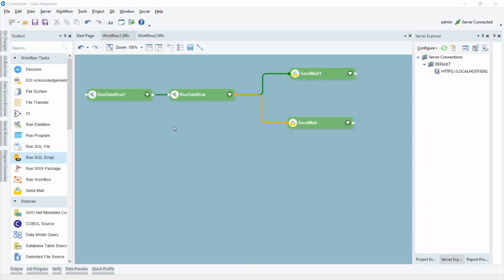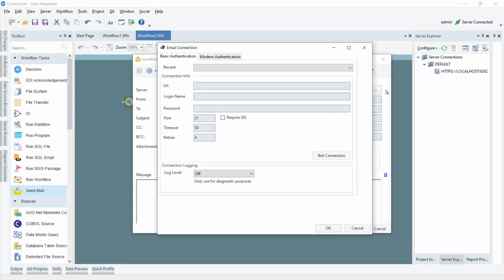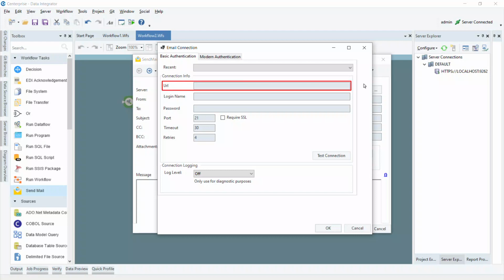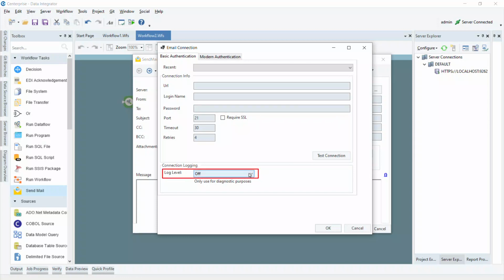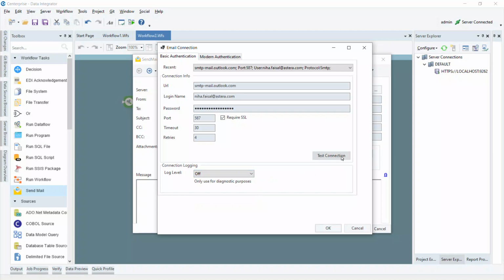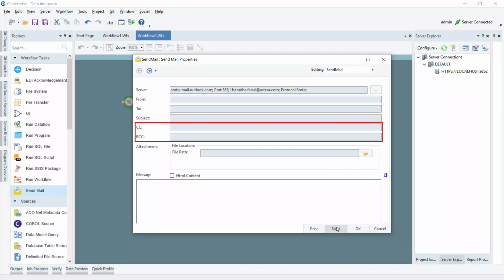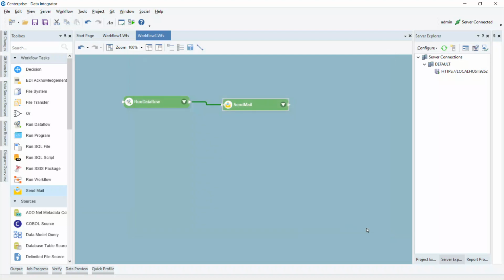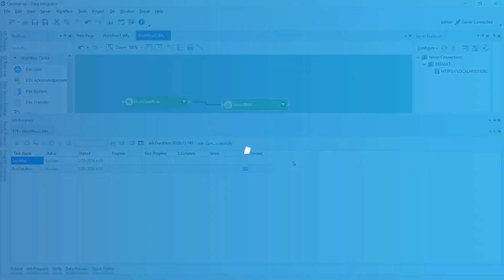Send Mail Workflow Task in Astera Data Stack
In this video, we will see how a Send Mail workflow task works in Astera Data Stack.
A Send Mail task is used to send email notifications to users or administrators at certain points during a workflow job.

To learn more about the Send Mail workflow task, please